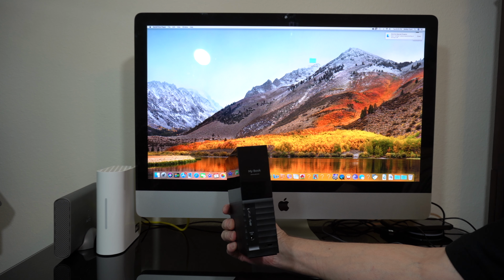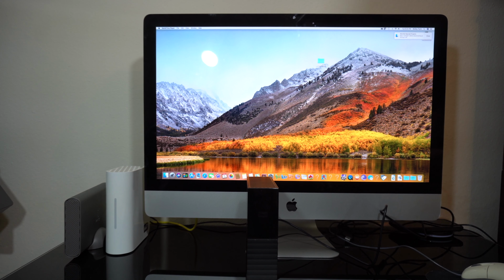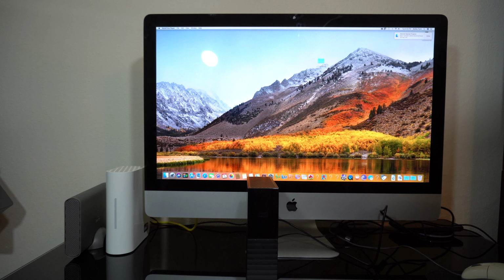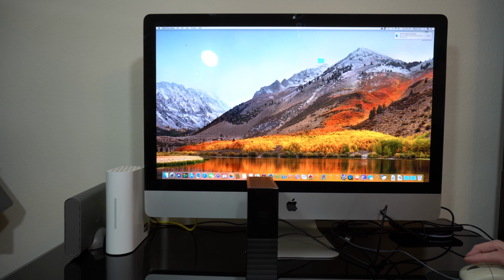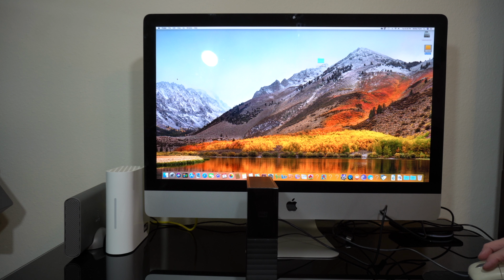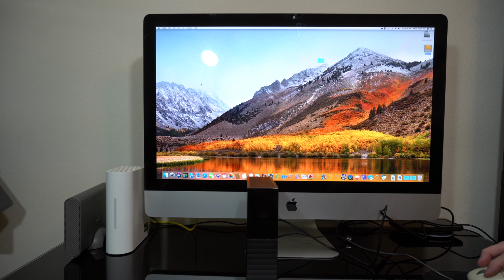WD My Book 8 TB External Hard Drive! Massive Storage!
WD My Book 8 TB External Hard Drive! Massive storage for you to back up everything! Works with Windows and Mac! Never run out of space again! I purchased this particular model at Best Buy. Usb 2.0 and 3.0 compatible with the same cable that comes with the drive.

Rode Ext microphone for your camera or smartphone!